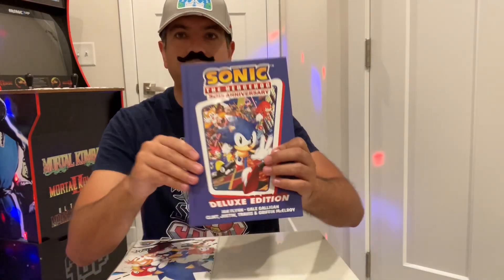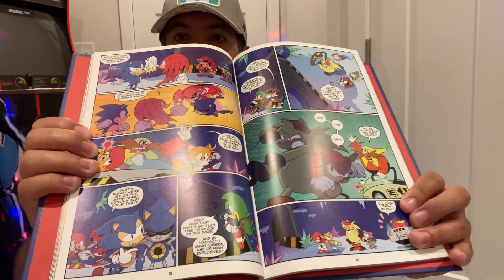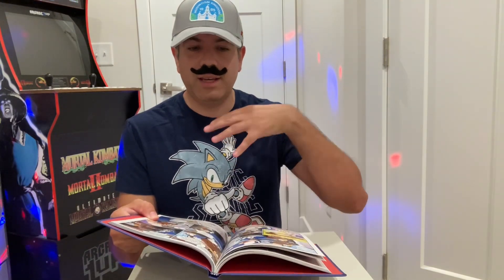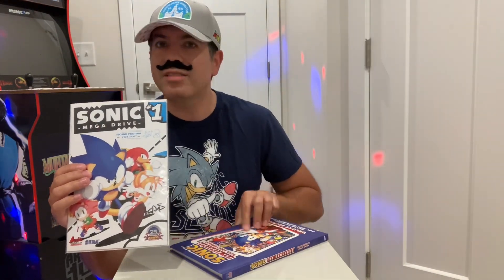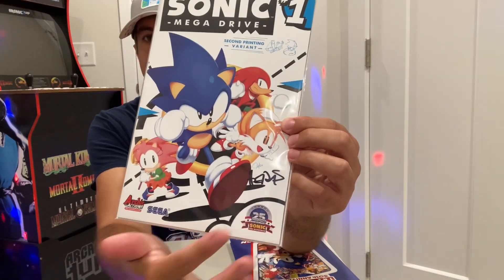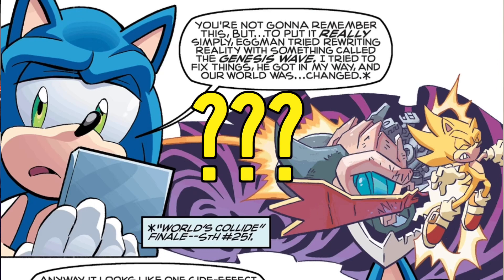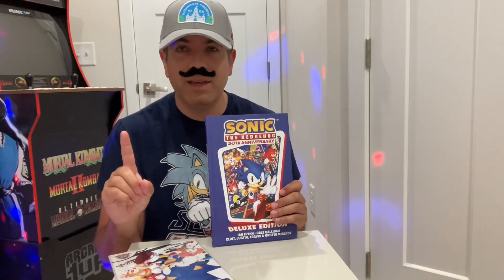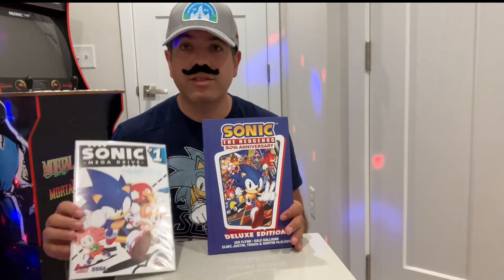Sonic the Hedgehog comics - over 30 years of d history and controversy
Cheapario takes a look at some of the major milestones in Sonic the Hedgehog’s 30+ year history in comics. From legal battles to continued canonical reboots.